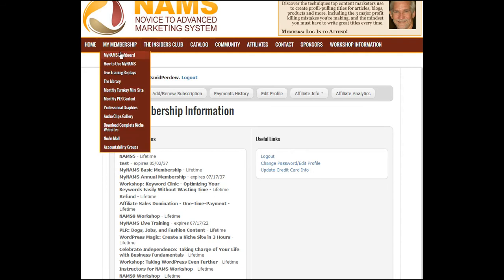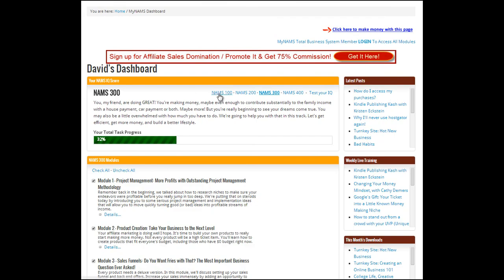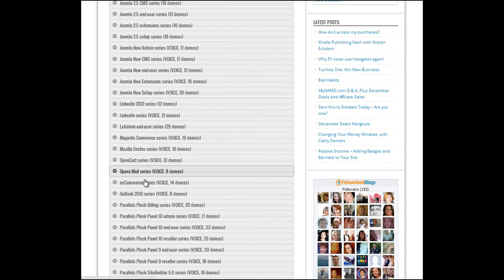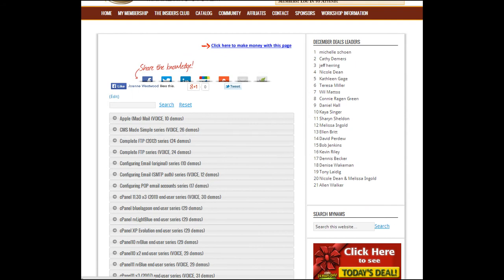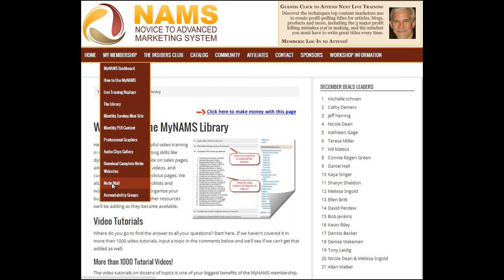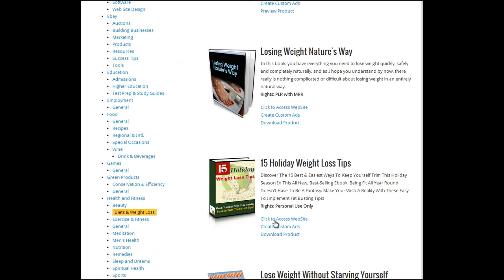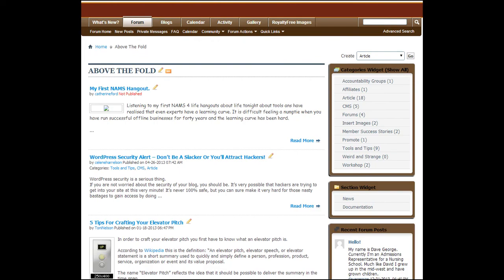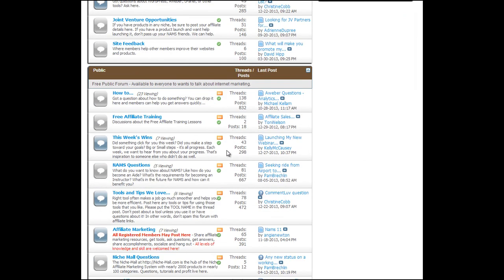MyNAMS Total Business System Membership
MyNAMS Total Business System Membership walk through. The MyNAMS site is huge and full of so many hidden goodies that I decided it was time to do a simple walk through (read - short) to see what's available in the site.